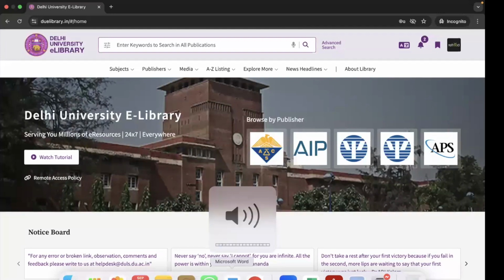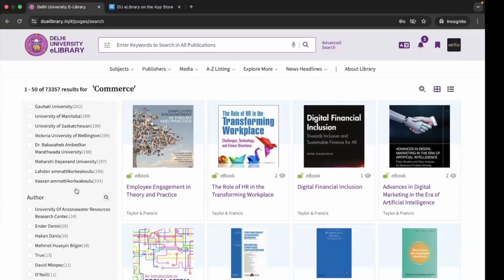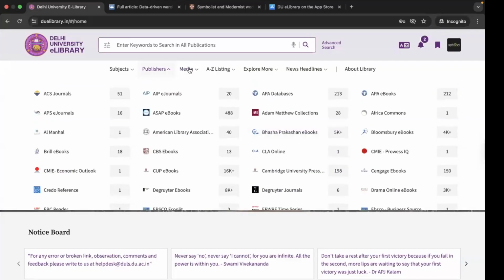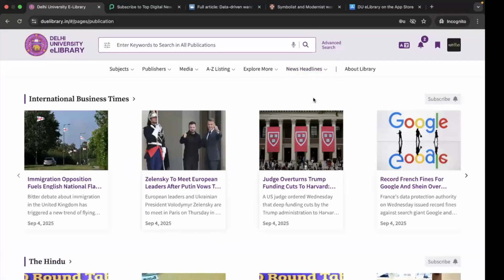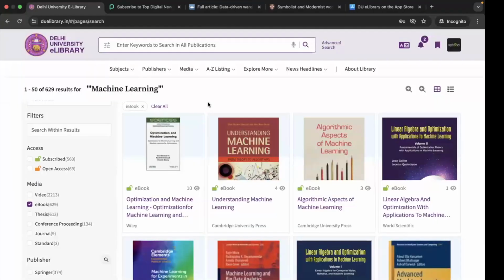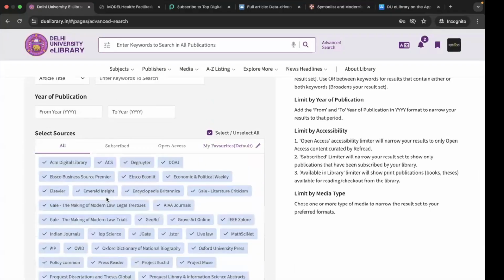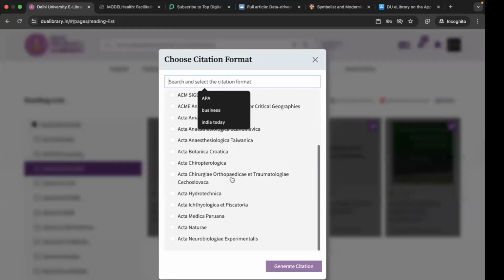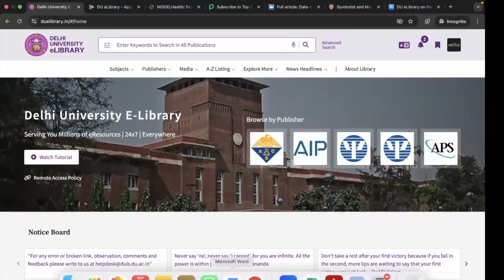Delhi University eLibrary 3.0